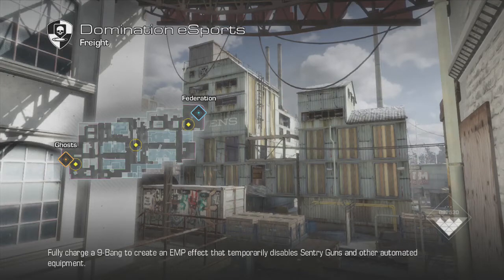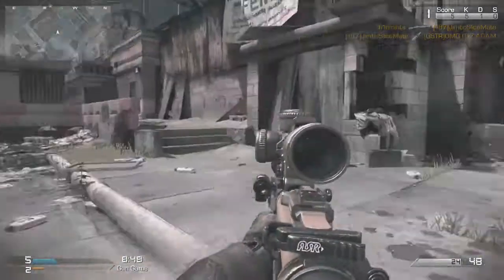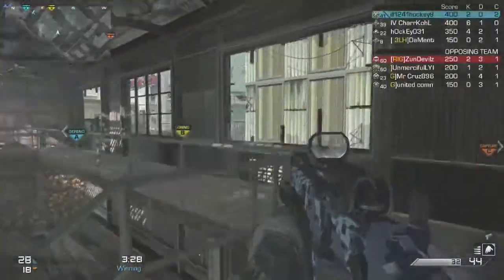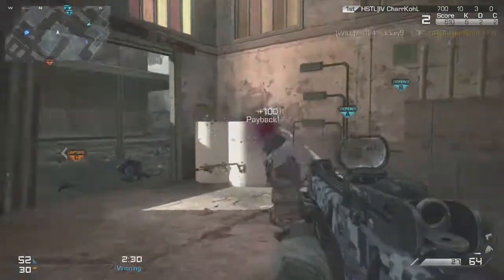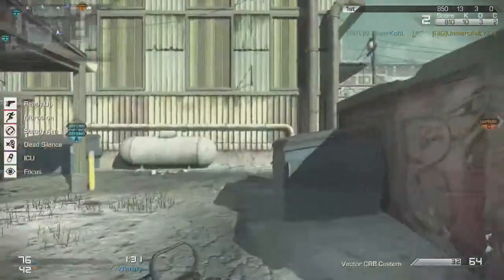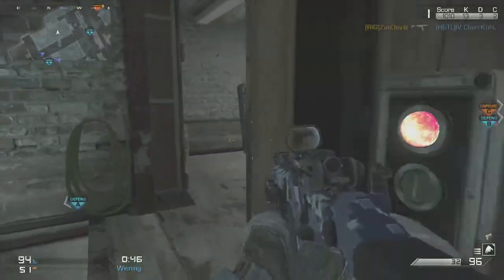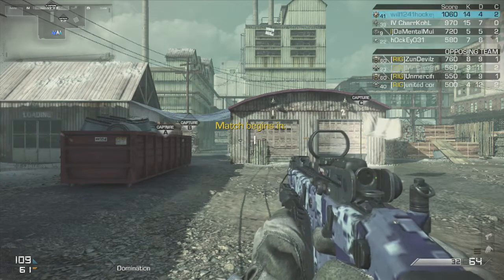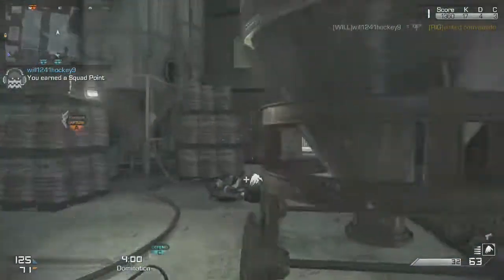How To Improve Your Aim! 5 Tips! - (CoD Ghosts Gameplay)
Code: Golden